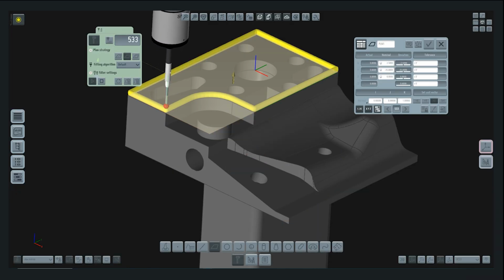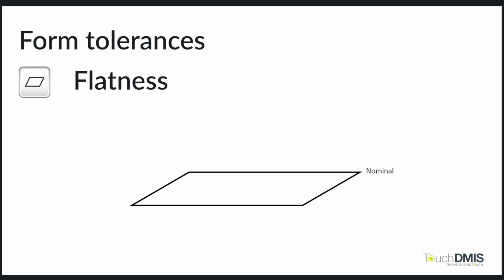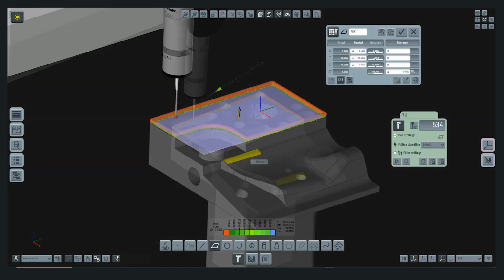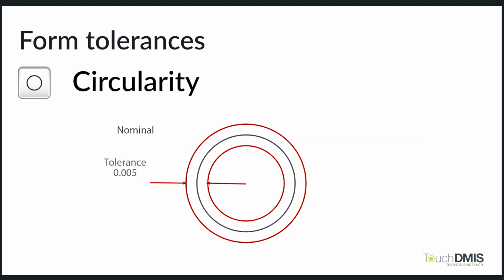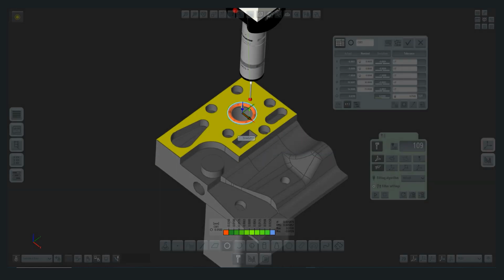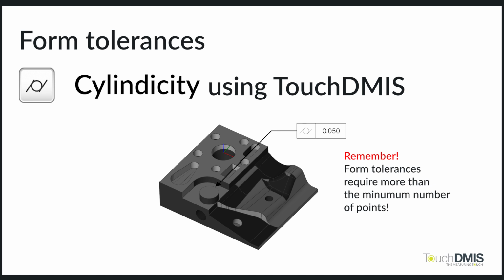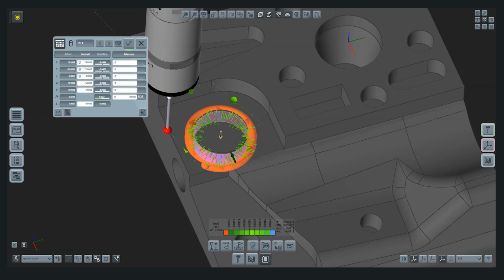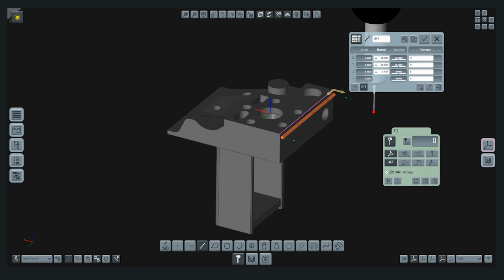TouchDMIS Tutorials - GD&T Form Tolerance - How to apply form tolerances in TouchDMIS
What are GD&T's form tolerances and how do we apply them in TouchDMIS?

In this tutorial we will discover the basics of GD&T form tolerances (flatness, circularity, cylindricity, and straightness) and their application using TouchDMIS 🚀